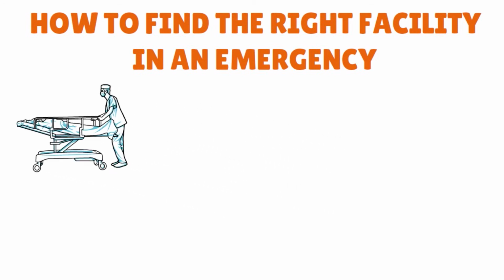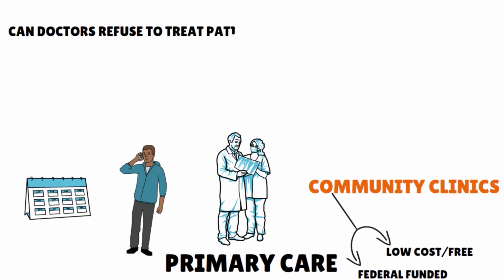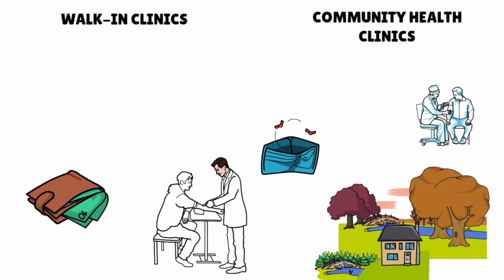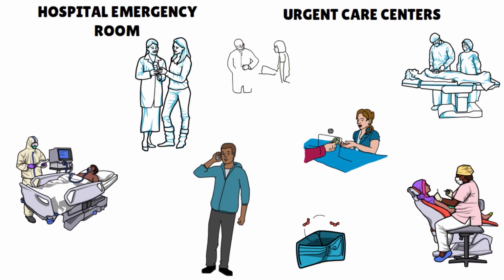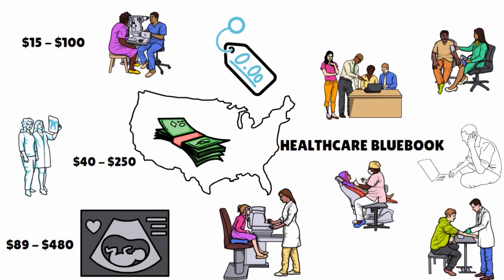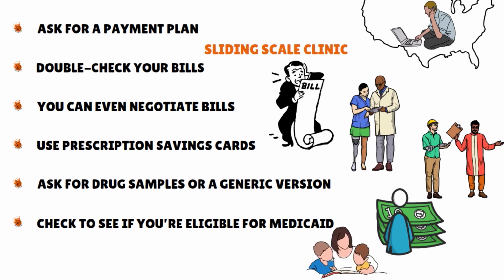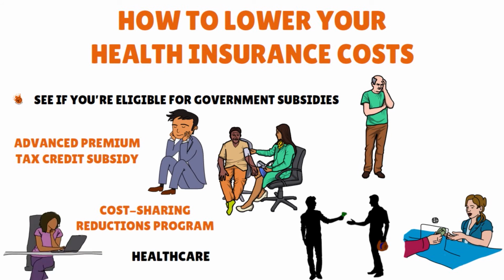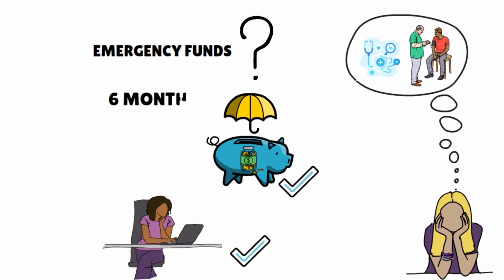No Health Insurance and Need to See a Doctor: How to Get Treated Without Coverage 🔶 RISK S2•E8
No Health Insurance and Need to See a Doctor: How to Get Treated Without Coverage. Want to see a doctor for free? How to see a physician without health insurance? Watch & see more below.
YouTube hacks won’t get your business funded. Our DONE-FOR-YOU system will. We’ve nailed business loans for 20+ years. You’re next. Banks say no? We say GO.